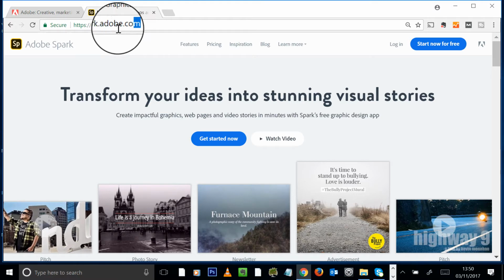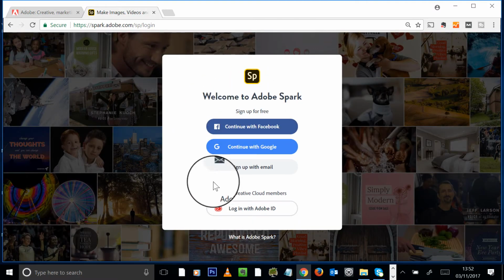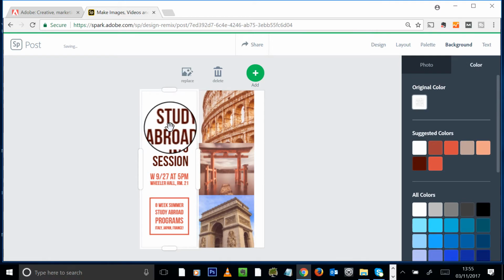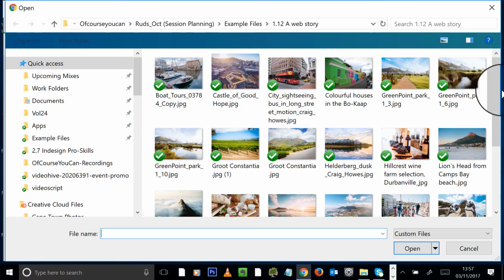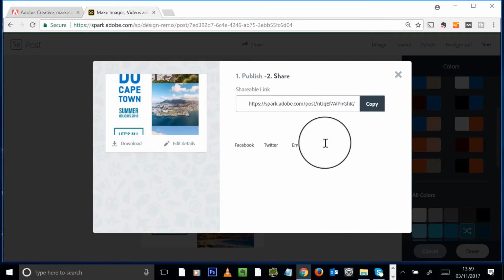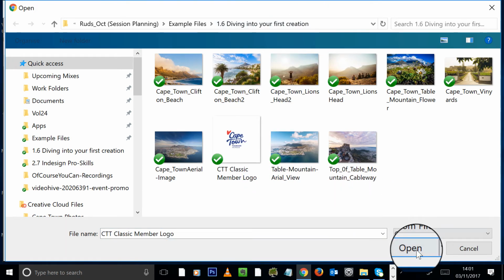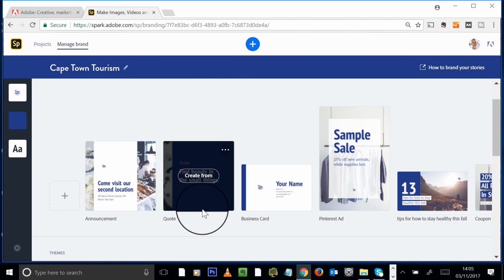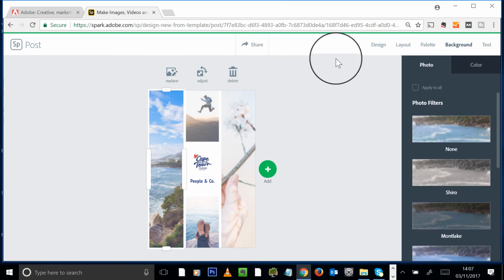ADOBE Spark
1. A look at the case study
2. What would you like to create?
3. Your example files
4. Free online software: Adobe Spark (Adobe ID)
5. The mobile apps for Adobe Spark
6. Your first creation
7. Starting with an existing brand